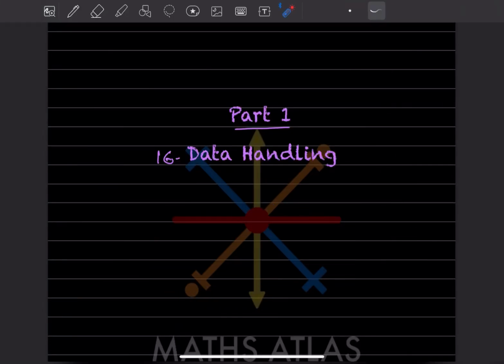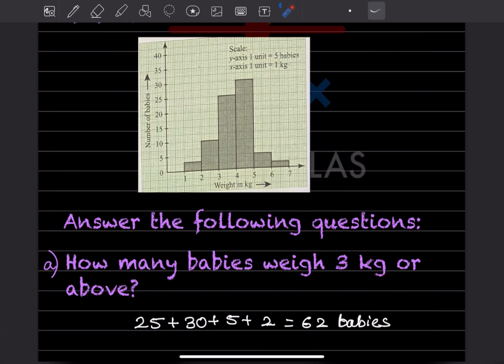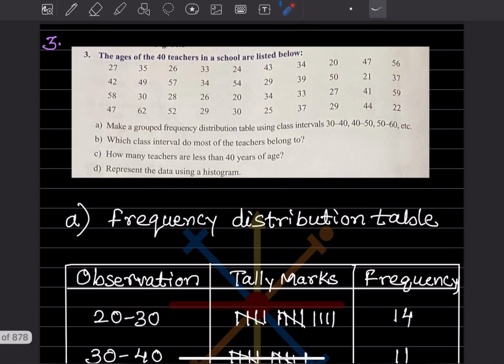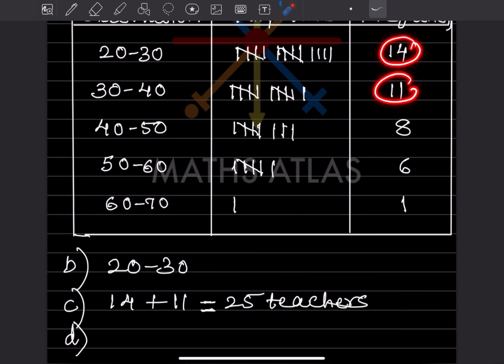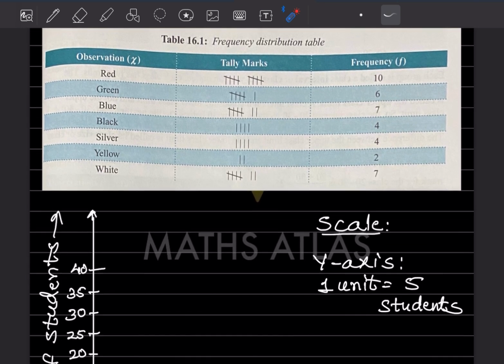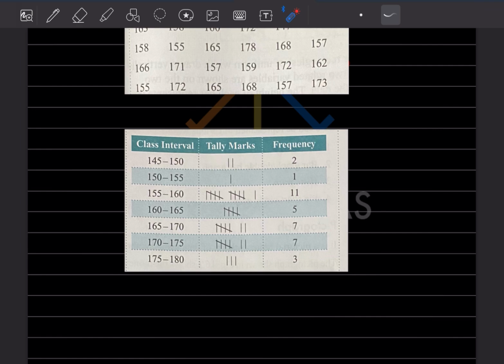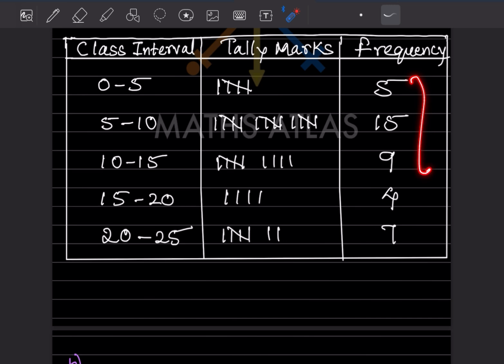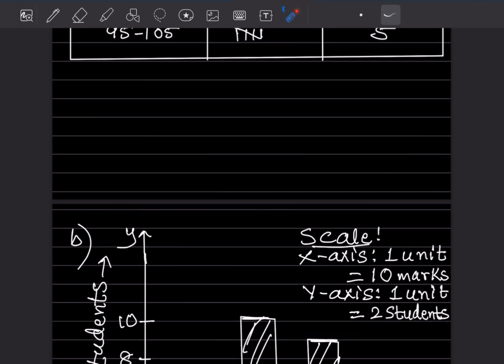Universal Mathematics Book |Chapter 16 | Data Handling | Class 8 | Innings 16.1 | P-1